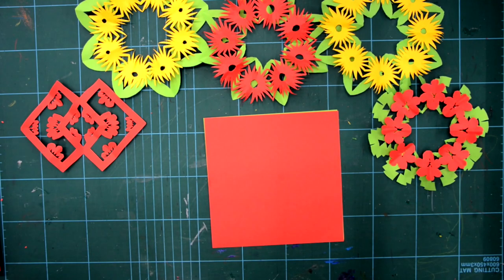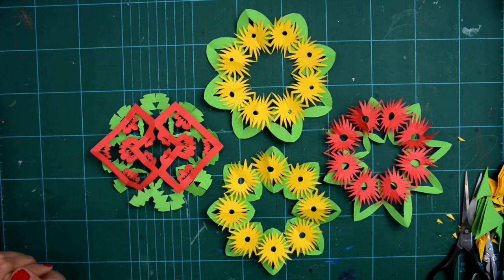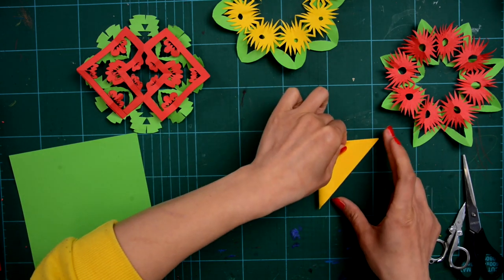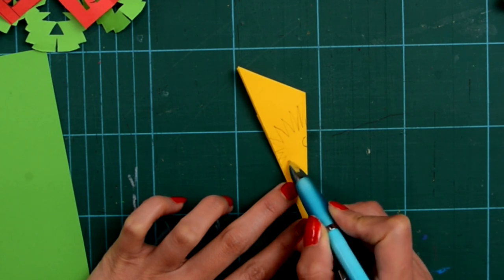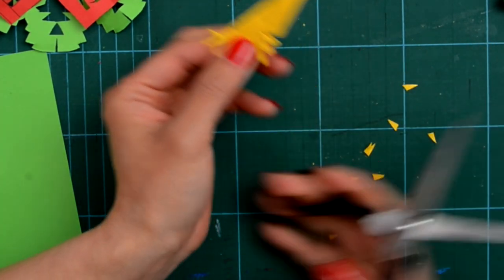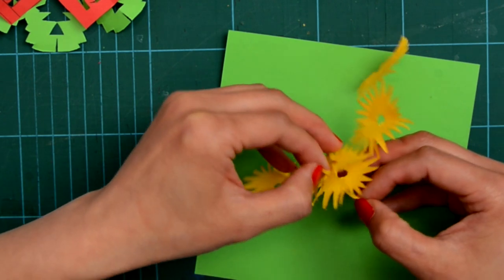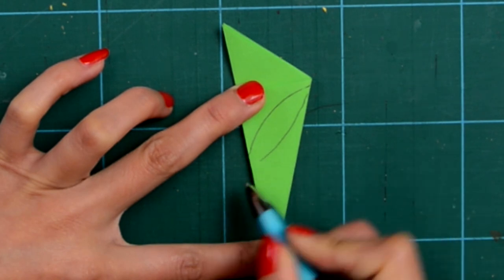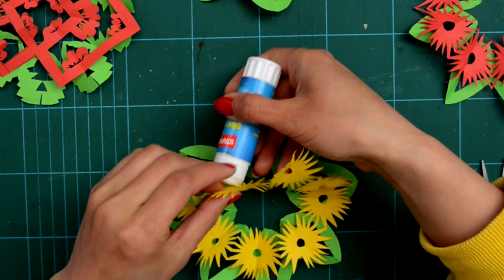Easy Origami & Paper Cutting - Floral Wreath, Ring shape flower 简单易学‘花环’ 窗花剪纸步骤教程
Multi-coloured Papercutting Wreath

Today I would like to show you a papercutting design using two colours. Essentially this is two papercuttings laid on top of one another. This is slightly more technical than my other papercutting designs, so please go and have a go at the other ones if you would like a simpler design to try, before coming back to this video for this more complicated pattern.

I think the effect of this design is lovely. They are like a floral wreath, and I like to display them in my window, or on the door to add a little colour to the neighbourhood and spread a little joy. They are also nice mounted to card or paper for a pretty greetings card.

Stay safe, and stay creative. 😍❤

谢谢关注我，订阅并分享我的频道吧，您就不会错过我将来的免费课程！

I am available to run workshops for groups large and small and with a range of proficiency.